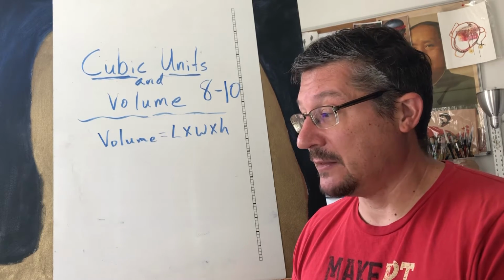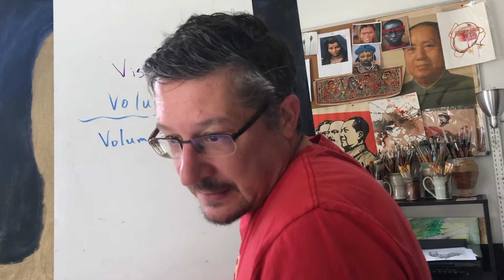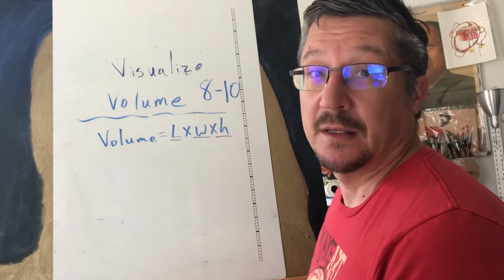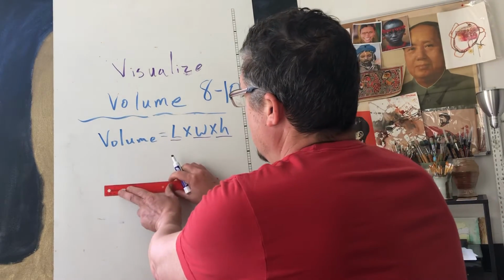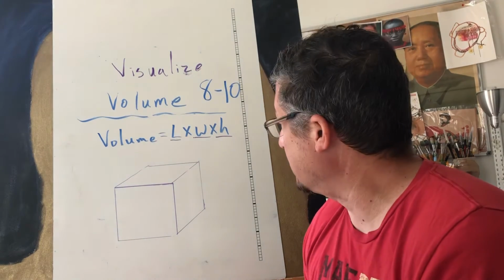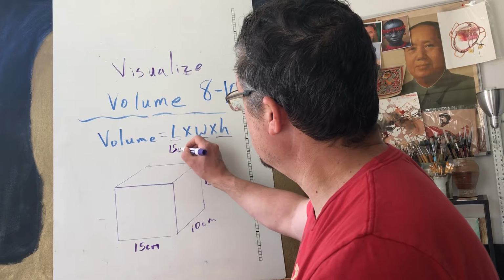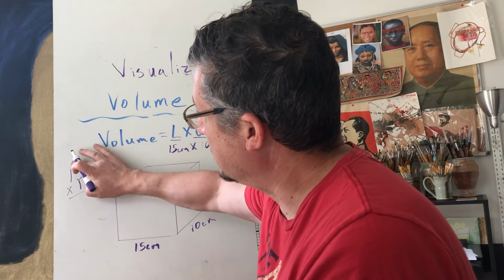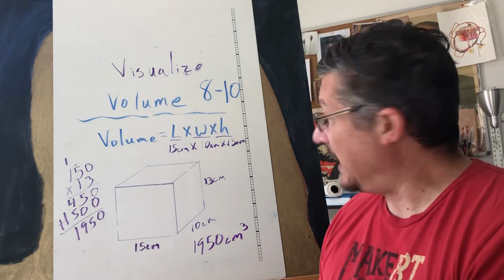Unit 8 Lesson 10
Visualize Volume